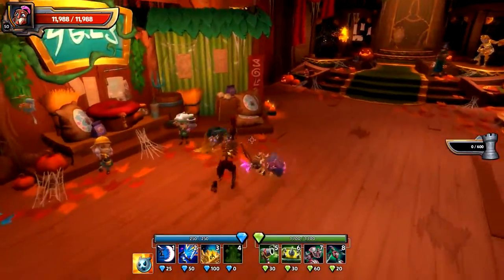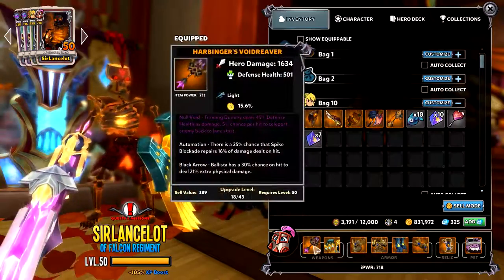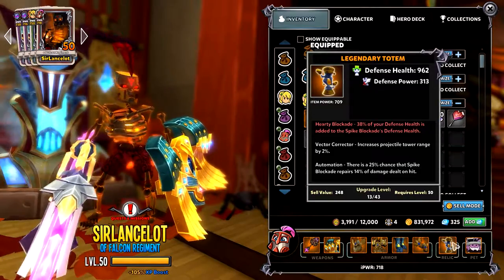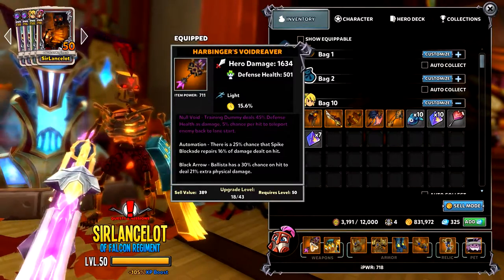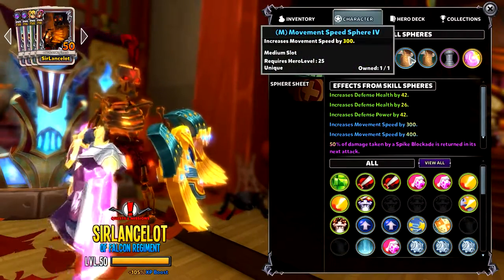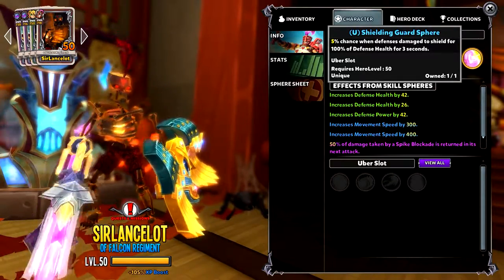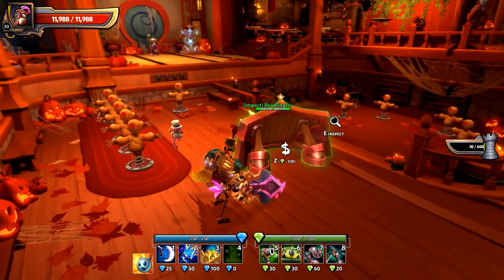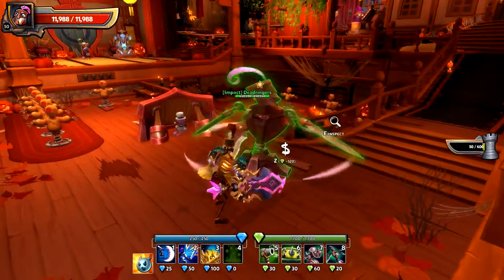Dungeon Defenders 2 - Spike Blockade Squire Build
Here I'm showing you all how to spec out the Squire to build those high HP blockades.